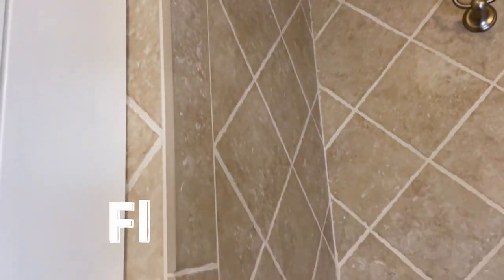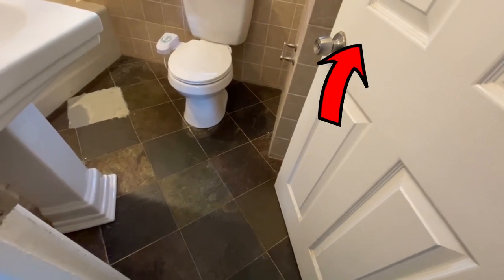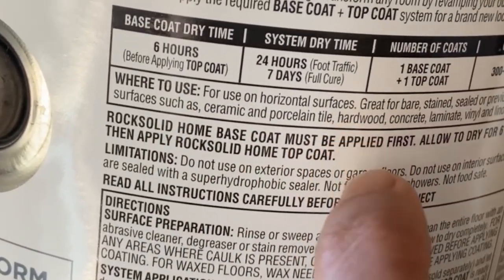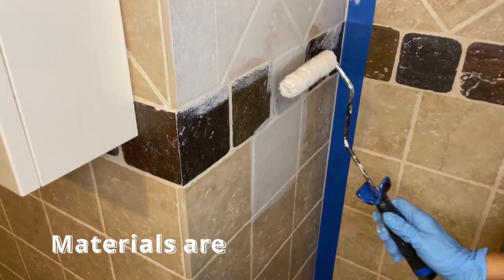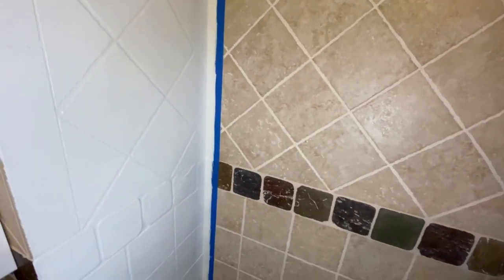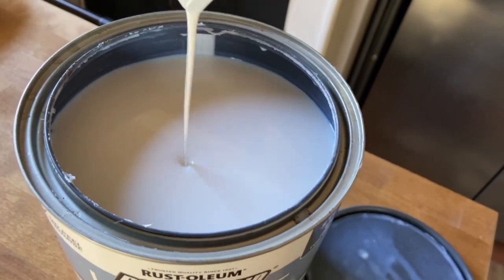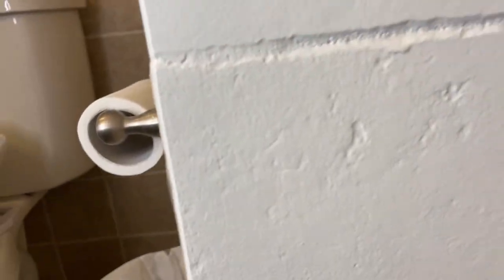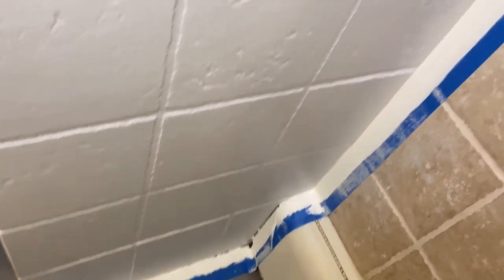🎨Painting WALL TILES in Bathroom? Testing Floor Paint on Walls!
Can you Paint your outdated wall tiles in your bathroom?! We will find out the answer together in this video! Today, I am testing a FLOOR paint on my bathroom walls! 😲😬  I already painted my bathroom floors about 8-9 months ago using Rust-oleum RockSolid Home Floor Coating system and loved the result so much! My outdated slate tile bathroom floor transformed  to a contemporary concrete looking floor DIY! I know it works on the floor tiles wonderfully but I wasn't sure if it would work on Wall tiles! This product is designed  specifically for floors and not for walls! Painting wall tiles in my bathroom would be a very budget friendly and time saving update in my outdated bathroom! Hence, today, I am taking a risk and using floor tile paint on my wall tiles! I am also using only the step 2, which is the top coat of the floor coating system, and skipping the step 1, which is the base coat of the system. I purchased this duo when I painted my floors and still have so much left over! I didn't want to purchase again since they are a bit costly! But my base coat is tinted in gray and I wanted to paint my walls in white. As a result, I used a regular paint as a base coat which would not be so wise to do so on the floors but I thought walls are not getting any foot traffic hopefully they would be fine! I will be updating you guys in about 6 months!

Rust-oleum RockSolid Home Floor Coating Kit
Stix primer
Wall paint Sherwin Williams Alabaster in satin finish
3/8" nap polyester paint roller
Paint brush
Painters tape
Grease Lightning
Hard bristled brush
Bunch of rags

This video is the second episode of a bathroom makeover on a budget series. You can watch the playlist from this

Thank you for visiting my channel and I hope you found the content useful! I have lots of DIY home improvement videos. I am constantly upgrading this old house I have purchased two years ago...